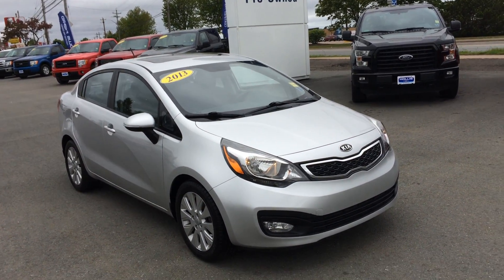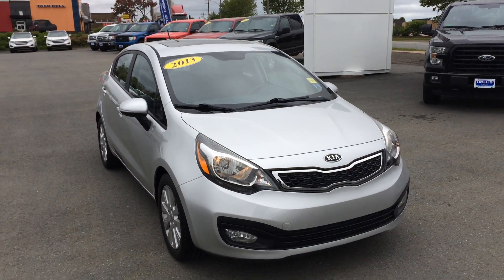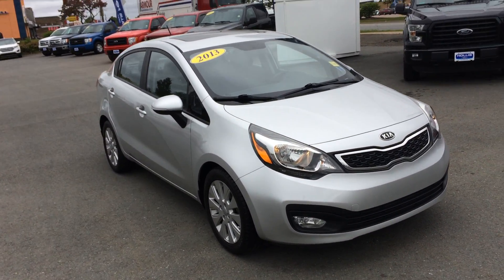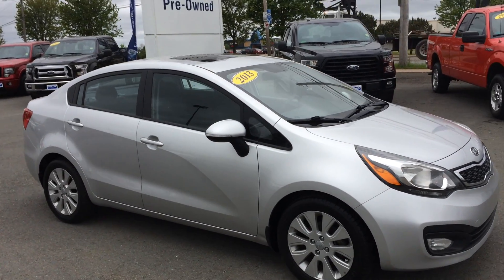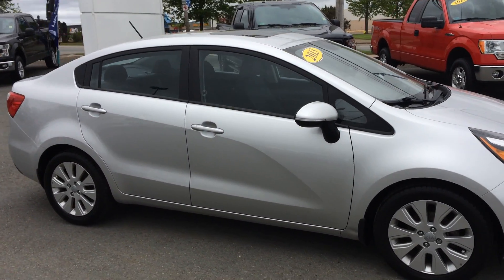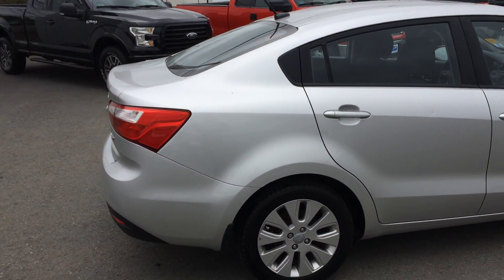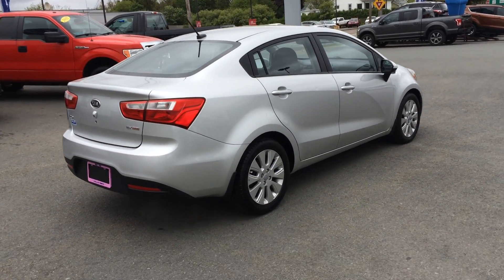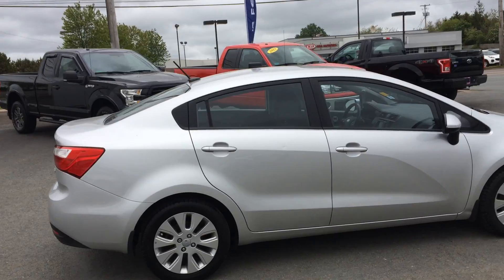A recent arrival!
This Rio just arrived on our pre owned sales lot.  We priced it at only $73 b/w.  We have plenty of finance money available and very flexible terms. Stop in and check it out or view other quality vehicles Why Go Anywhere Else?